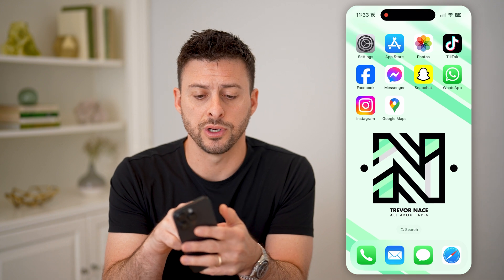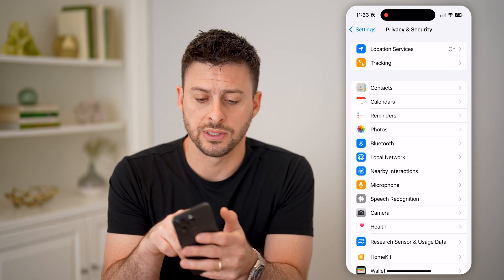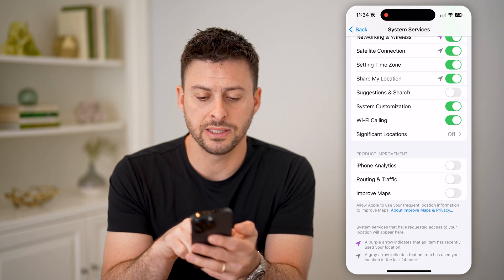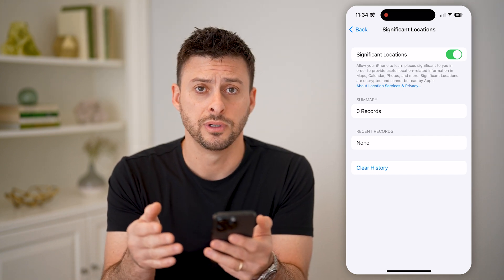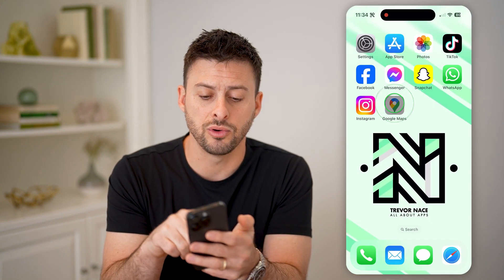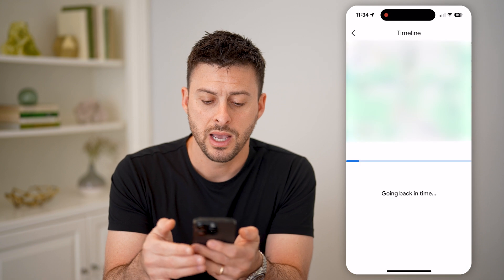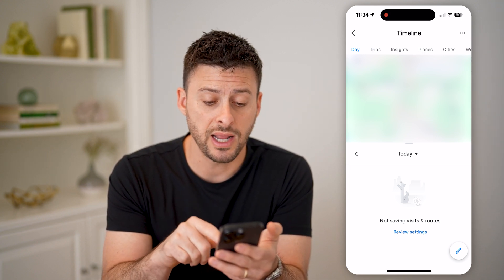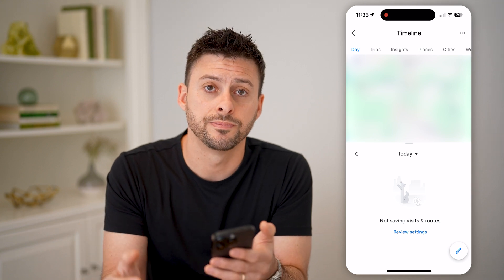How To Check Location History On iPhone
Here's how you can check the location history, including the significant locations that you regularly go to, on your iPhone.